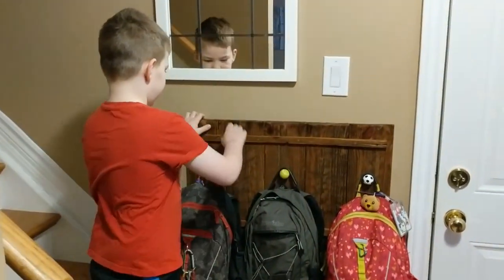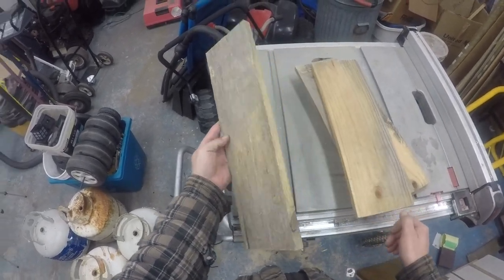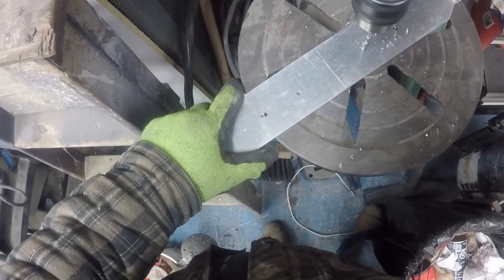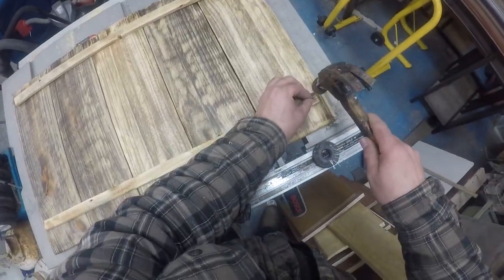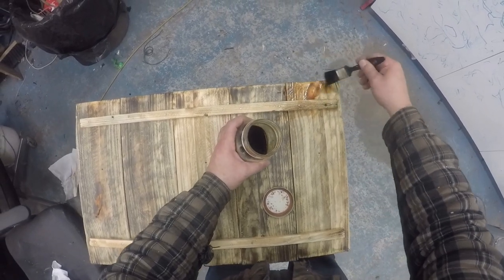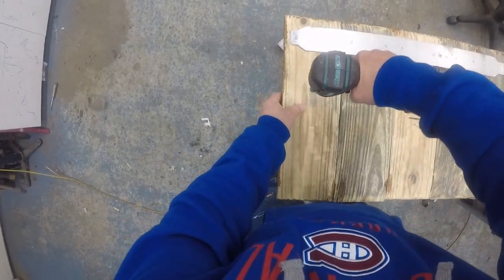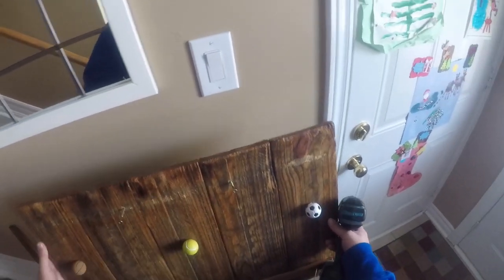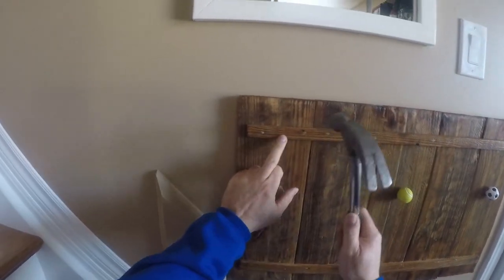Backpack storage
I'm a jack of all trades master of none, so I am no expert in any particular trade but watch as I build my kids backpack storage at the front door.

I made the project out of pallet wood, so the only expense was the hardware I used from Lowe's.